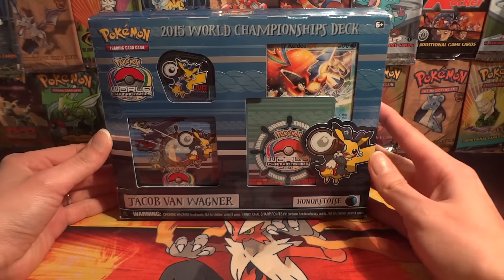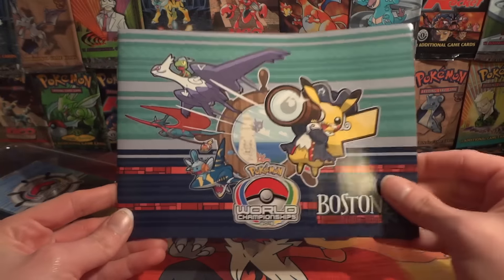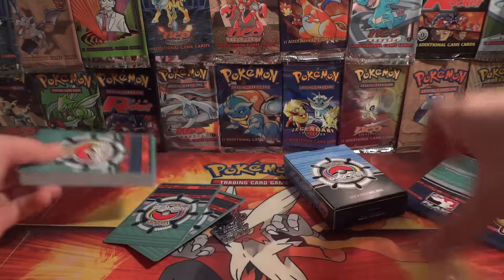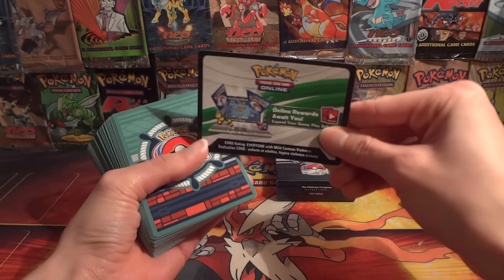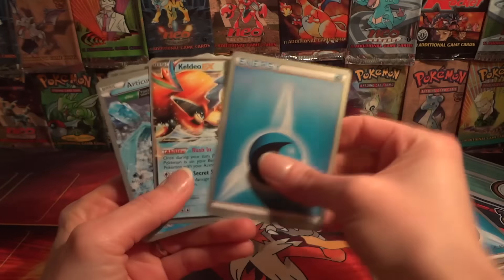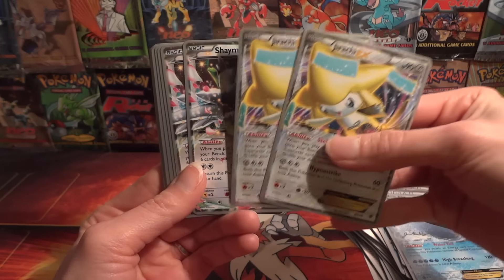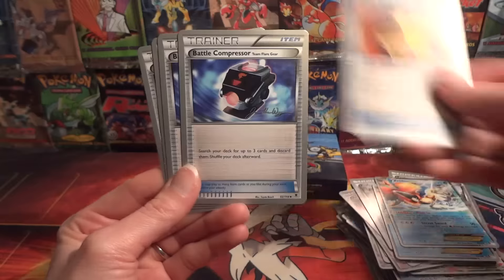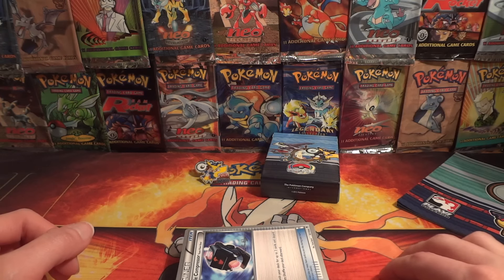Pokemon Opening - 2015 World Championship Deck - Keldeo Blastoise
Would you like to check out a pokemon community where you can buy, trade, sell and discuss your collection?